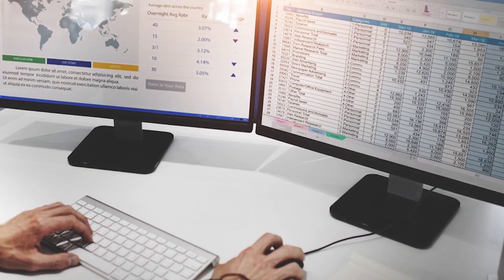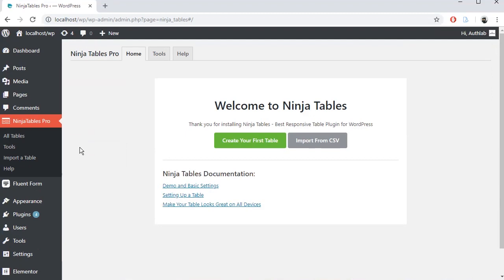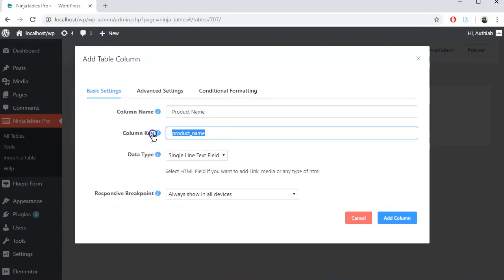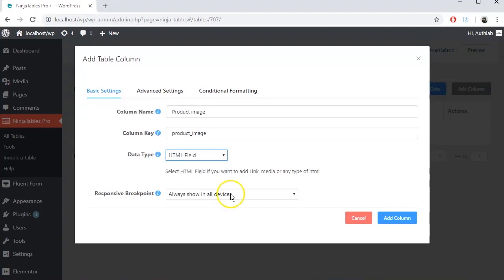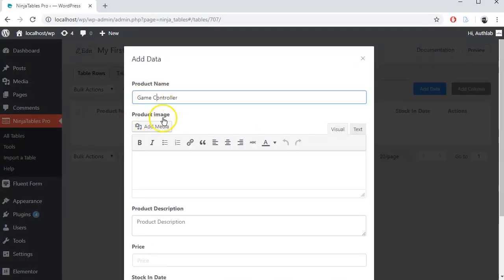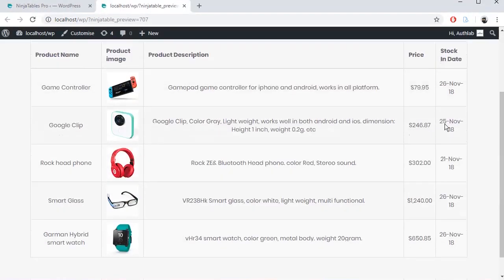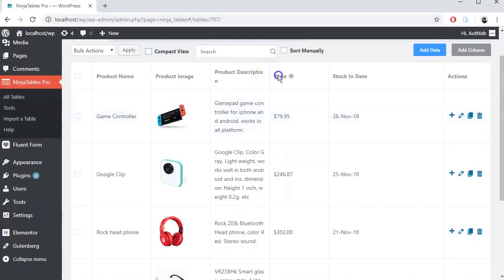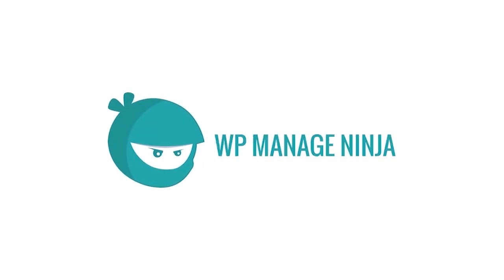How to create a Table with NinjaTables - The No.1 Responsive WordPress table Plugin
Build an awesome, clean, searchable, and, editable table with NinjaTables - world's best table builder plugin. This video will let you create a responsive table painlessly in moments. Get the plugin and enjoy the magic!